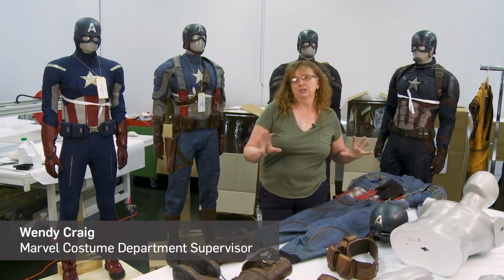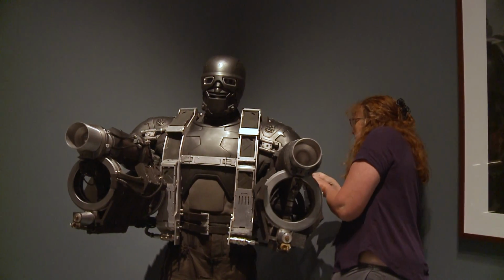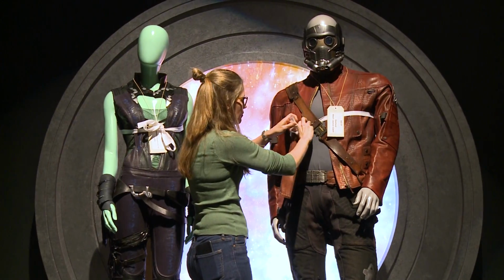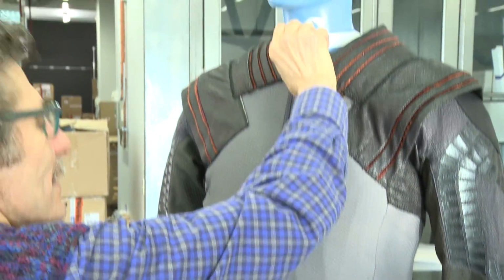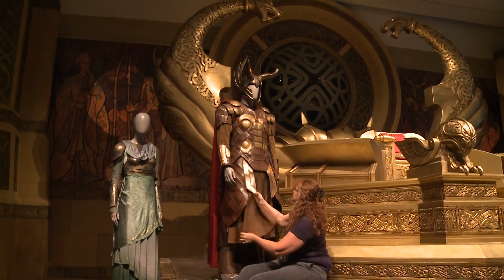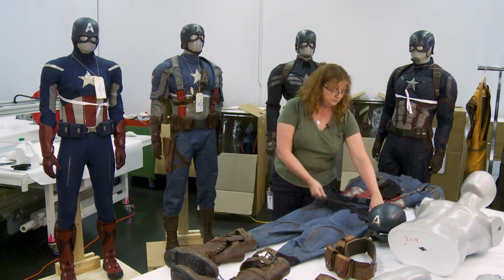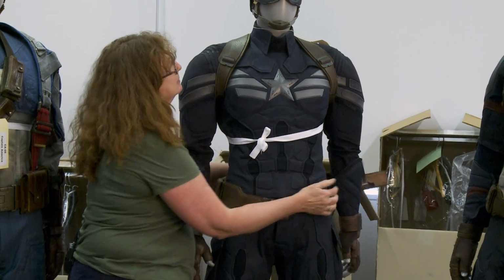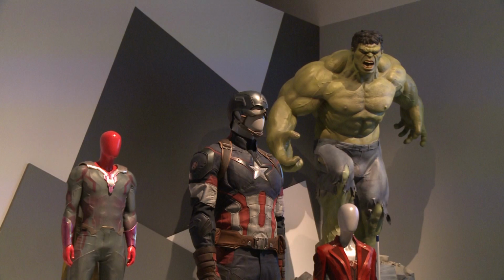Go behind-the-scenes at the Marvel Costume Department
Wendy Craig, Marvel Costume Department Supervisor goes behind-the-scenes of the 'Marvel: Creating the Cinematic Universe'.

See Captain America's costumes and more at 'Marvel: Creating the Cinematic Universe' only showing at GOMA in Brisbane / 27 May 2017 - 3 September 2017

© Queensland Art Gallery Board of Trustees